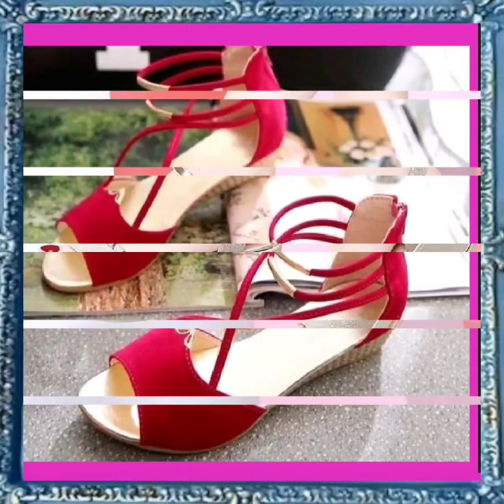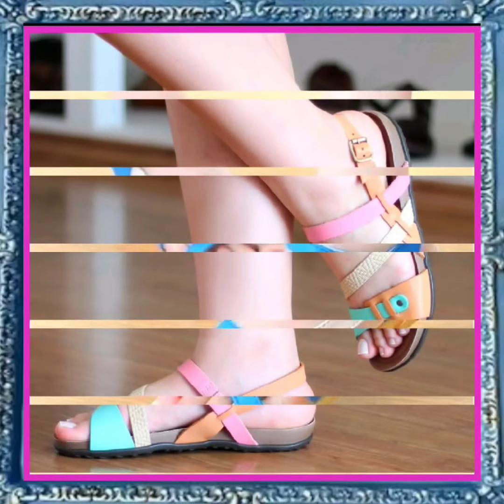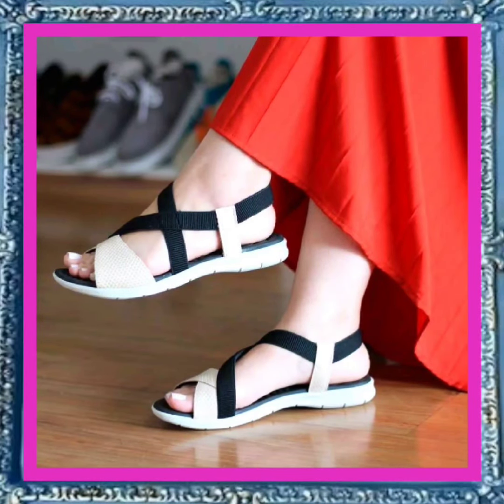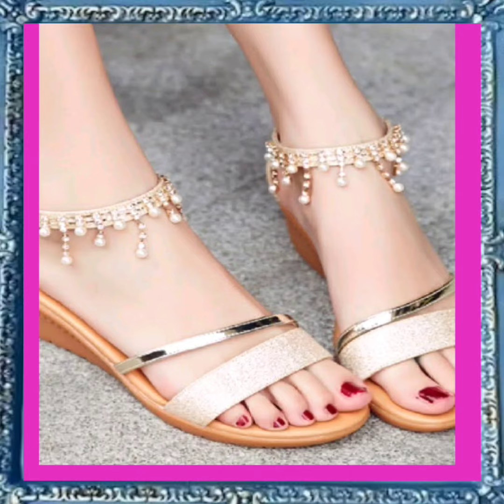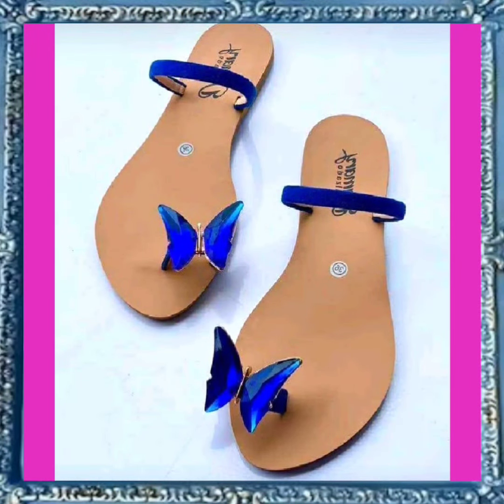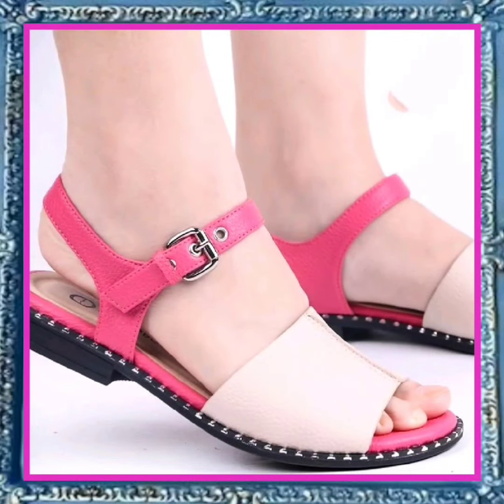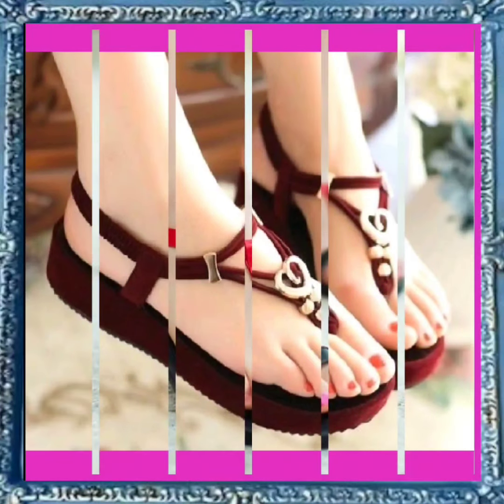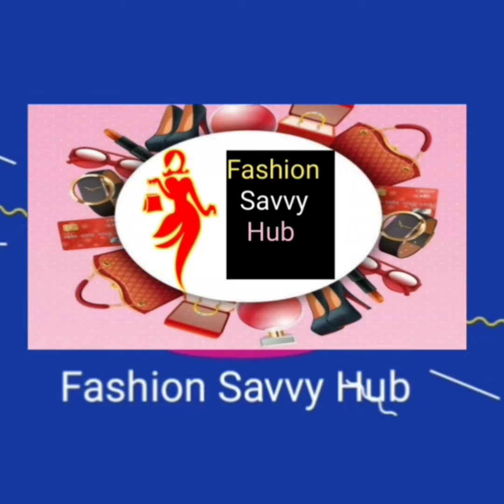Comfortable Flat sandal Shoes design for ladies Footwear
Comfortable Flat sandal Shoes design for ladies

Footwear Fashion

EverydayGlam,

Casual Charm footwear,

WalkInStyle,

Effortless Elegance,

Trendy Toes shoes,

Sandal Goals,

CityChic flat Sandal,

Flat Sandal Love,

Feet Fashion,

flat sandal,

Welcome to Fashion Savvy HuB, where we're thrilled to present our latest video dedicated to the enchanting world of ladies' shoes, sandals, and footwear. In this captivating showcase, we delve into the realm of footwear fashion, unveiling the latest trends, styles, and designs that define elegance and comfort for the modern woman.

: Join the conversation! We invite you to engage with our community. Share your thoughts, preferences, and experiences with these shoe trends. Your voice matters, and we value your feedback.

Our channel has all kinds of videos related to shoes, countless designs and unlimited colors and colors and beautiful shoes are available.